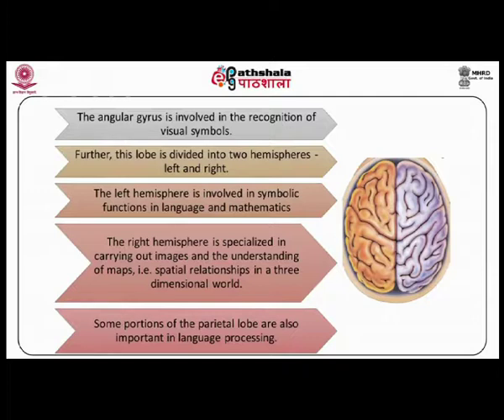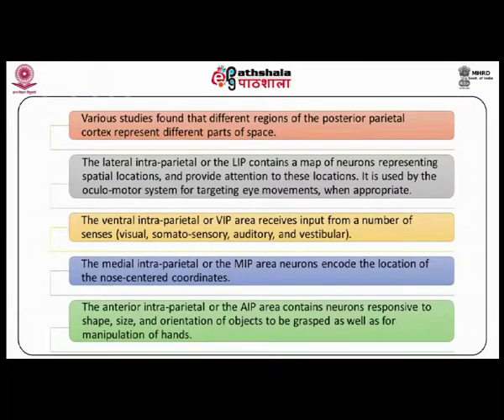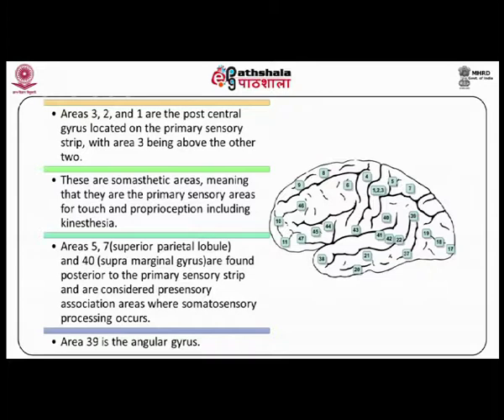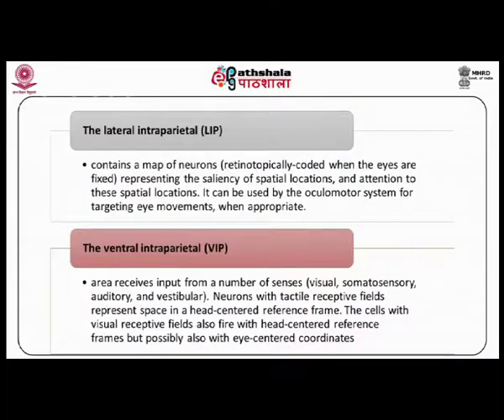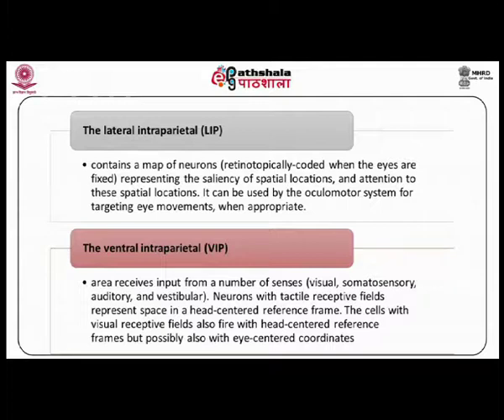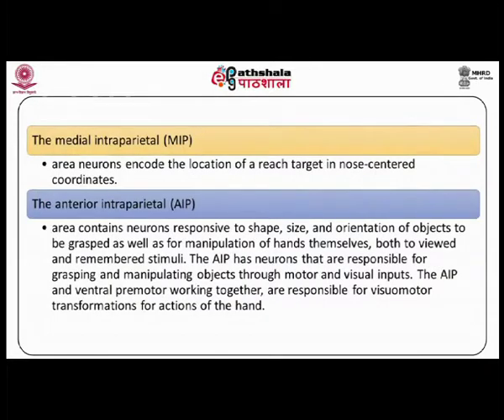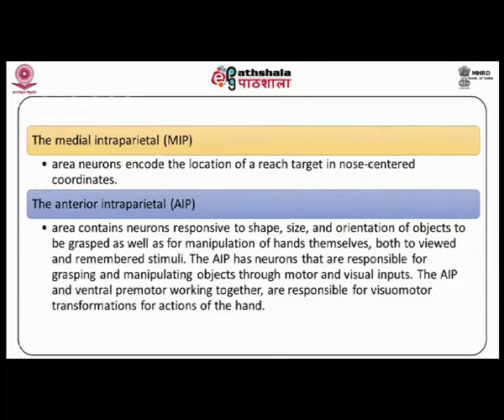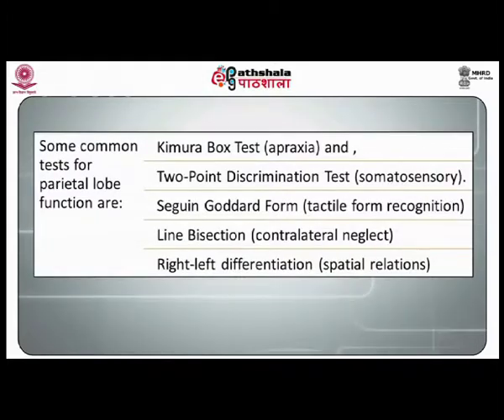PARIETAL LOBE FUNCTIONS AND SYNDROMES